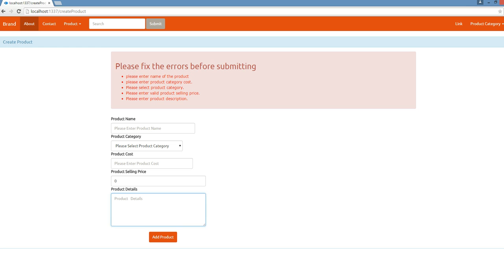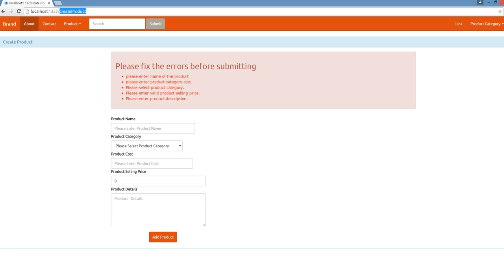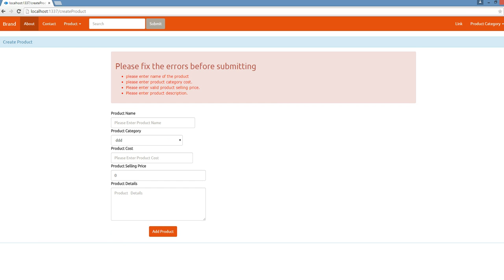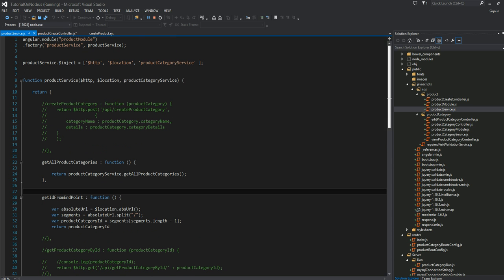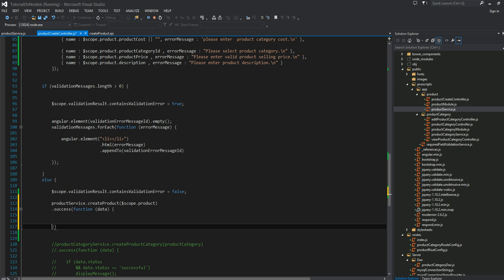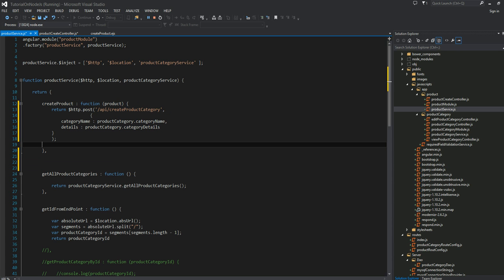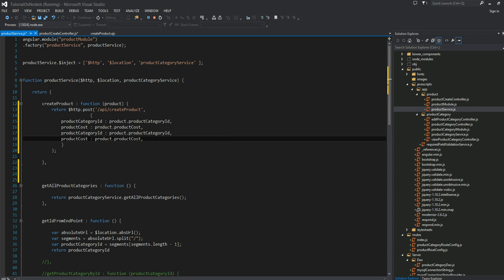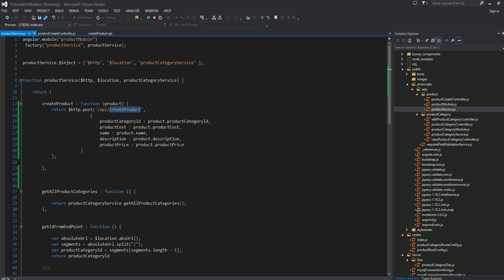CRUD app with AngularJs, Node js, express js, Bootstrap, EJS, MySQL PART IX